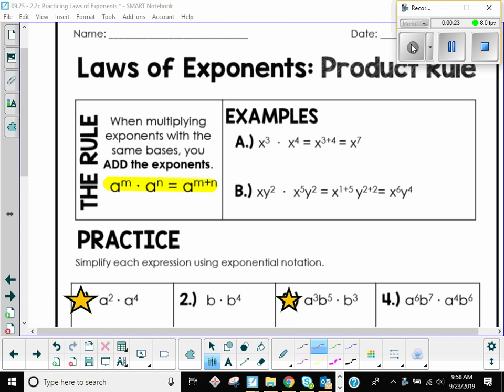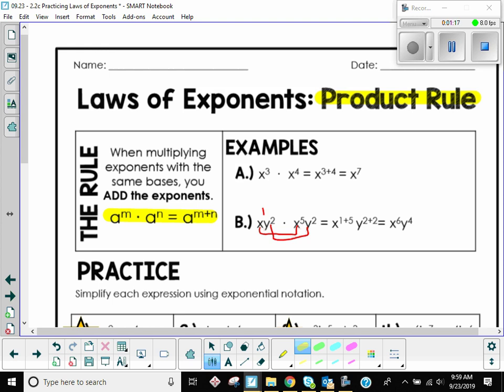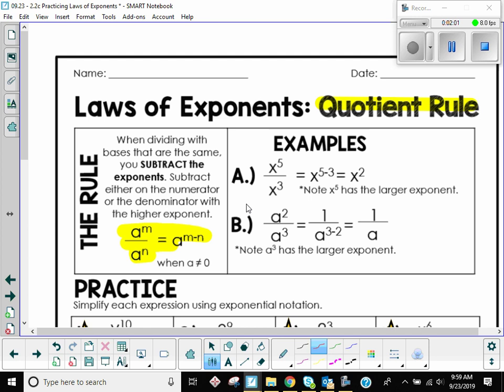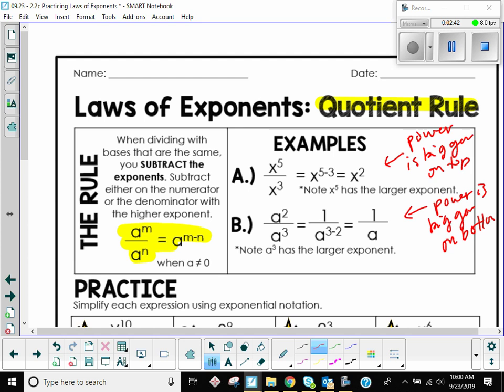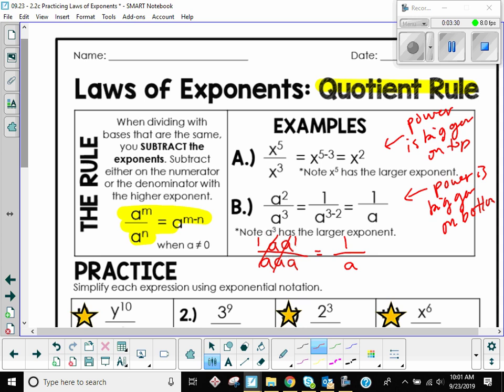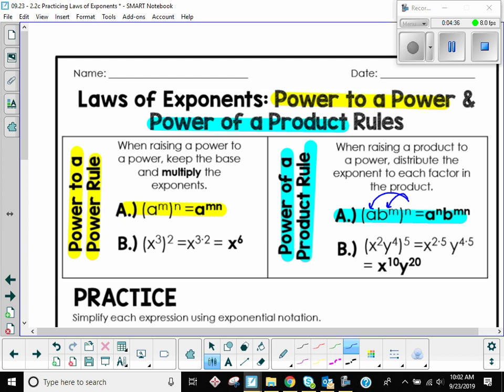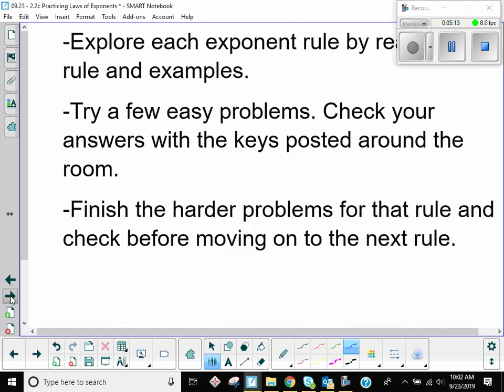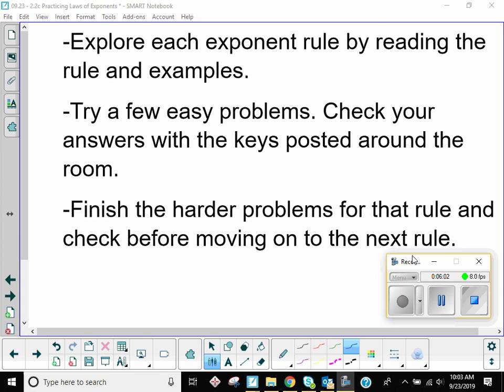2 2c Practicing Laws of Exponents